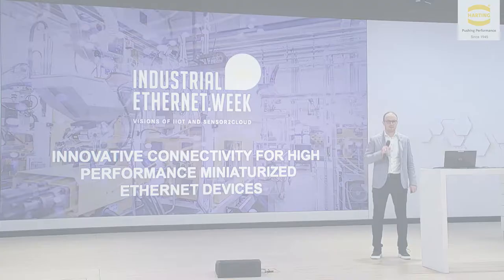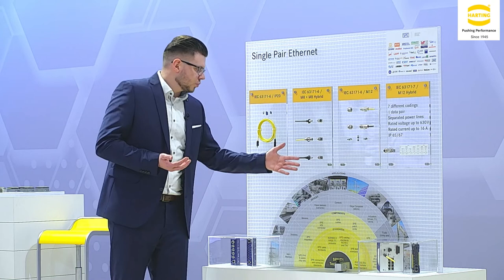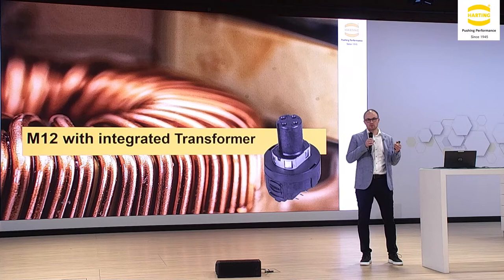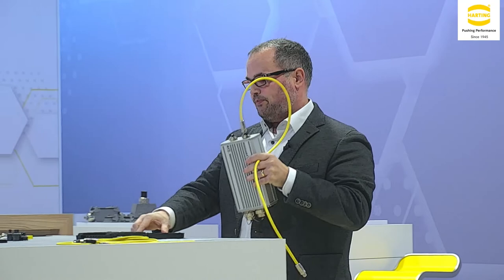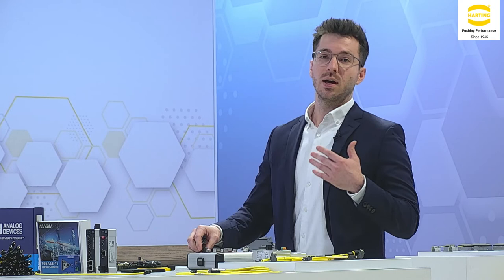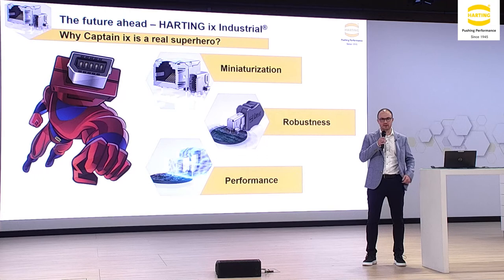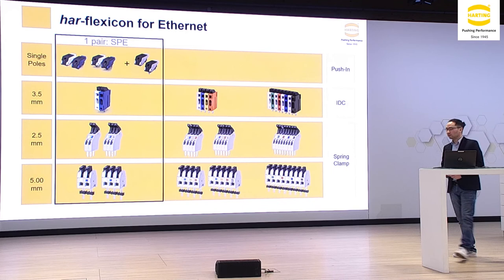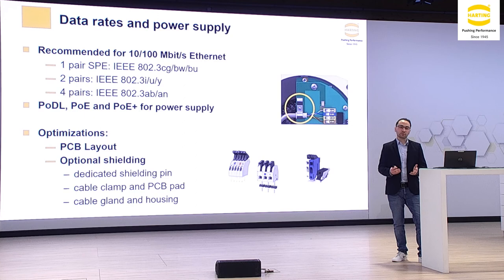INNOVATIVE CONNECTIVITY FOR HIGH PERFORMANCE MINIATURIZED ETHERNET DEVICES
Devices are getting smaller, fast data exchange is a must: In this session, Maximilian Rohrer, Matthias Domberg and Dirk-Peter Post from the Product Mangement Department of HARTING will introduce innovative connectivity solutions.